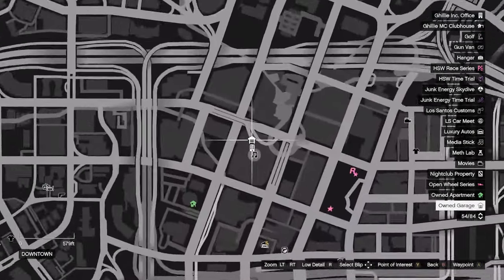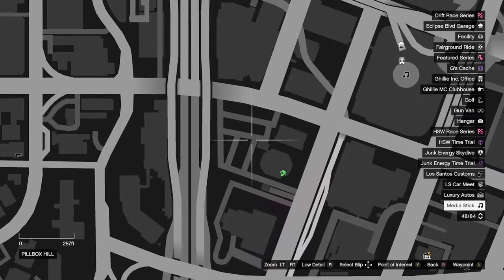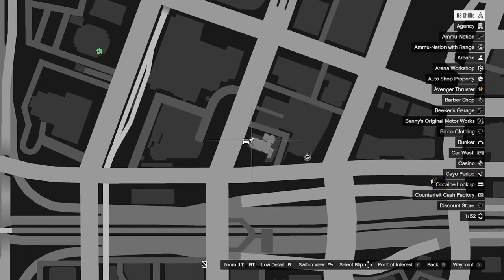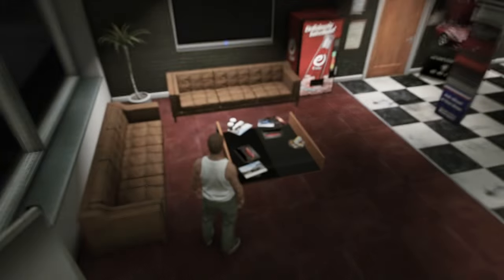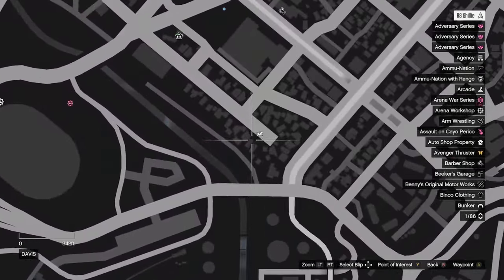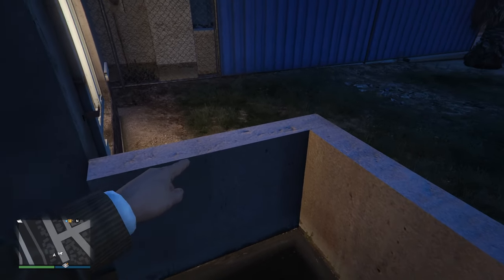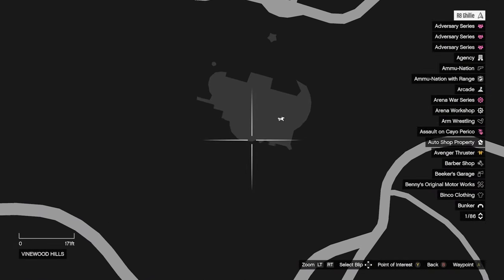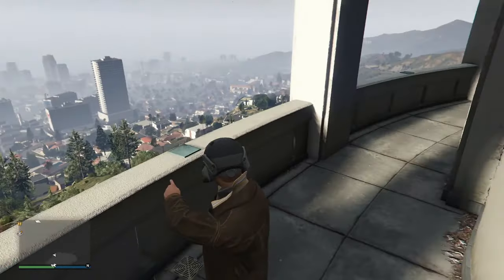GTA Online: How To Unlock NEW "Even The Score" Music! (All 5 USB Locations Guide)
A short guide showcasing all 5 of the potential spawn locations for the new music media stick in GTA Online.

5️⃣ TOP 5 SUBMISSION INSTRUCTIONS

1. Upload UNEDITED clip to YouTube as Unlisted
2. Email the video link to along with a line saying "I give GhillieMaster permission to use this clip in a video..." with the subject line containing the theme of the submission. Also write what name you want to be called by in the video.

🎵 MUSIC USED IN VIDEO:

Title :: Kill Dat
Track is composed by :: Dam Funk